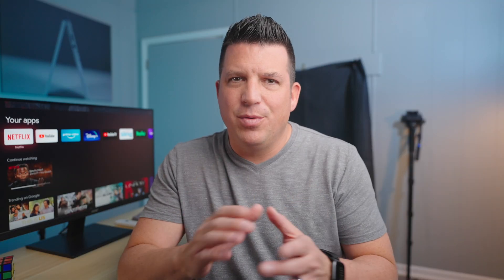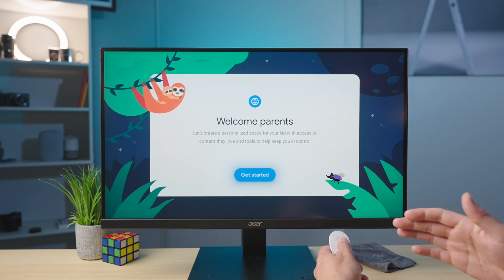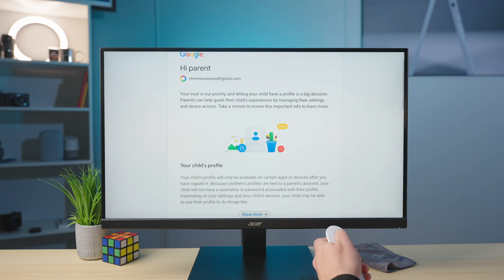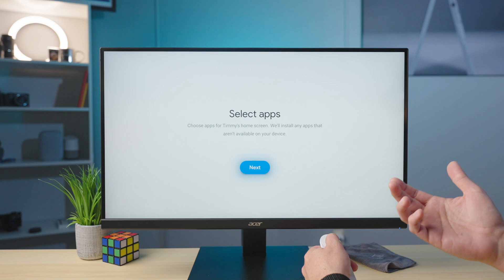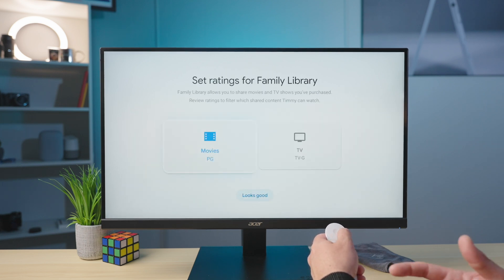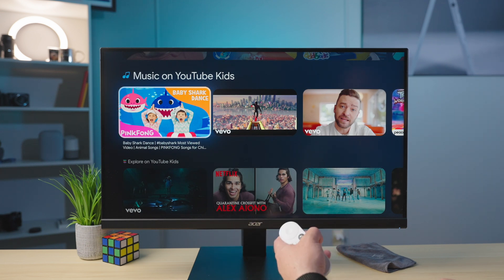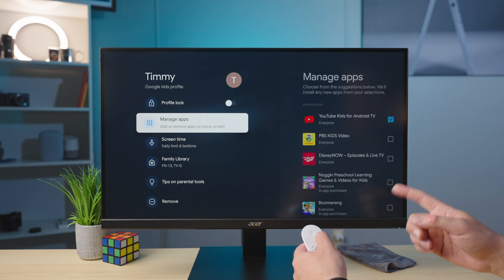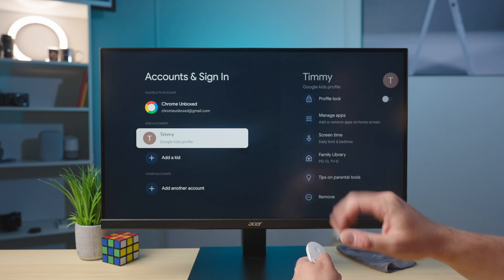How To Set Up Kid Accounts On Chromecast With Google TV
The Chromecast w/Google TV gets a whole lot right, but there are still a handful of things most users would like to see added to the experience.  One of the most-requested additions would have to be the ability for multiple users to be able to sign in and swap between their accounts at will.  In a perfect world, it would look a lot like it does on a Chromebook, allowing signed-in users to move seamlessly between accounts and get customized recommendations on Google TV’s main home screen.  While not the multi-account solution we’re looking for, Google is making steps in the right direction with the new addition of kids accounts on Google TV, so we thought it would be a good time to show you all what it is and how to get it set up and working for your house right now.